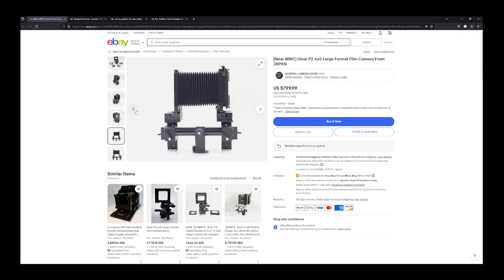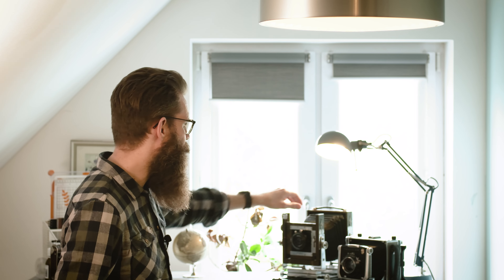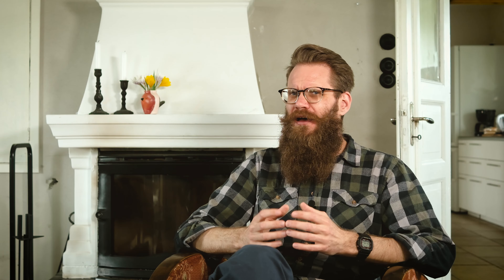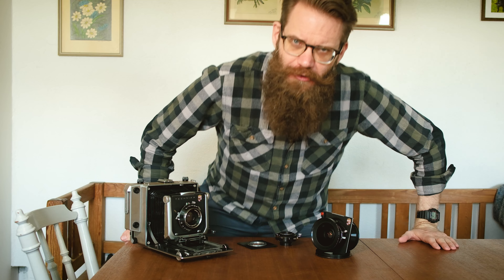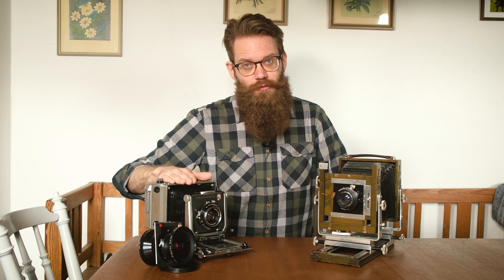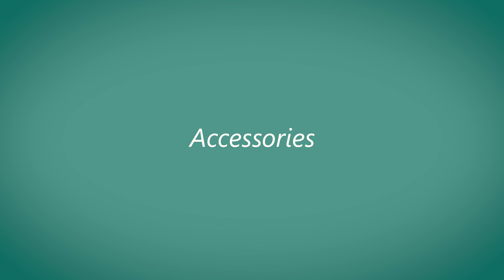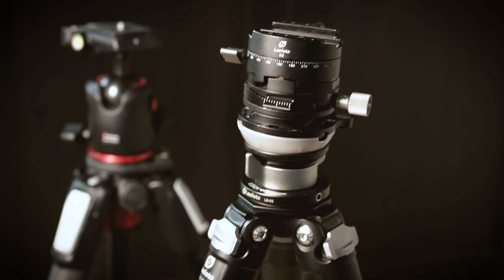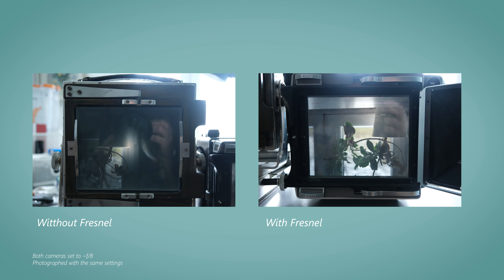Large Format Photography - Gear you'll need and what it costs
What do you need to get started with Large Format Photography? And how much will it actually cost?

I had the terrible idea of calculating how much I spent on large format photography gear. And it also got me thinking, what would I buy if I were to start over today.  Would I buy the same things?

I want to emphasis, I'm still fairly new to large format. I've only been in this rabbit hole for about a year and a half, but I feel like I have enough grasp of large format photography to actually say something about the "essential" gear you need for 4x5 large format. As always, listen to advice, but make your own decision.

And don't worry, next video I'll try and actually do some photography again.

Love,
Oscar

00:00 Intro
00:57 Camera
07:05 Lenses
10:45 Accessories
17:03 Film & devoloping
19:38 Scanning & printing

Correction:
7:50 Copal sizes aren't the correct term; copal is a common shutter manufacturer, not a standard of sizes. Anyhow make sure the hole in the lensboard fits the shutter you bought. A handy guide can be found over on Large Format Photography forum